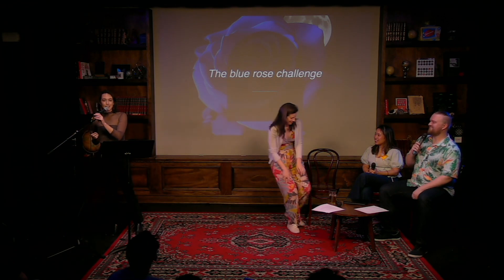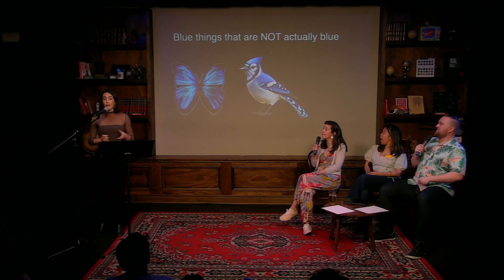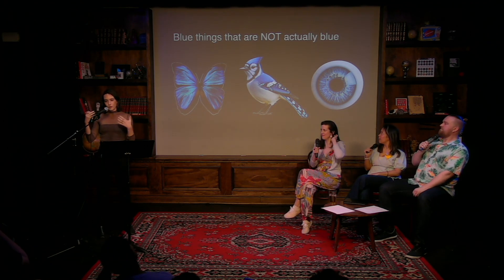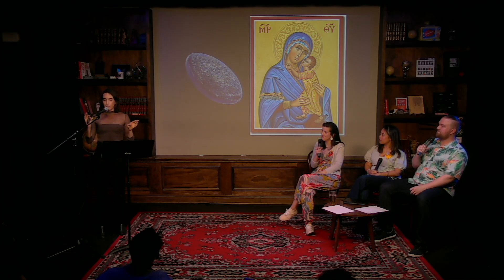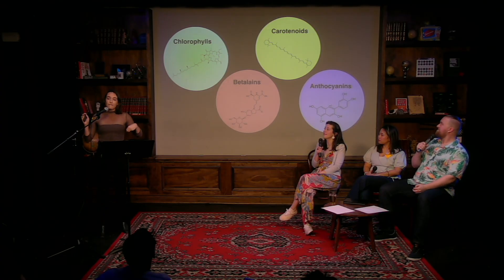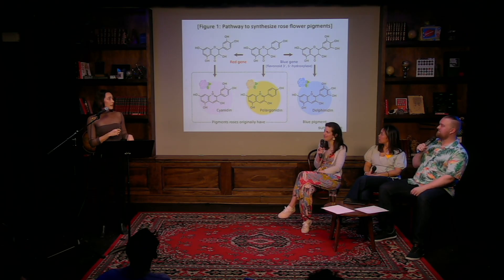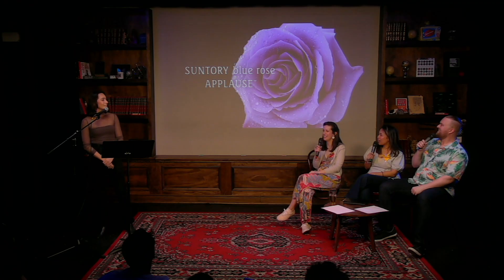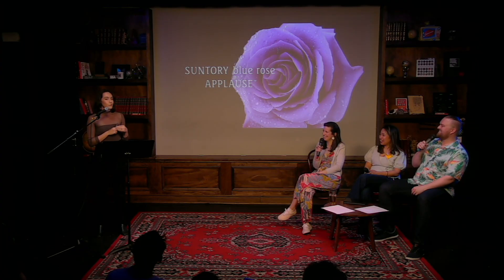The Blue Rose Challenge (Dr. Casey Lardner, PhD)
Would a rose by any other color smell as sweet?

Neuroscientist and community biologist Dr. Casey Lardner, PhD explains why synthetic biologists around the world are feeling blue even after they rose to the occasion!

Follow Casey:
Instagram/TikTok/Bluesky: @genspace & @casey_atthebat